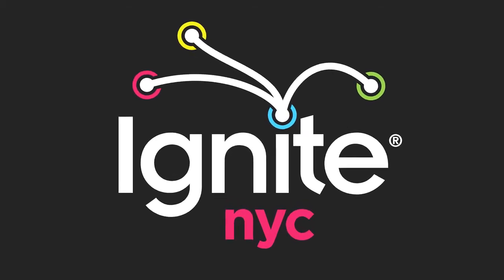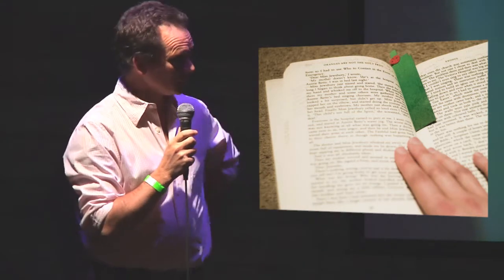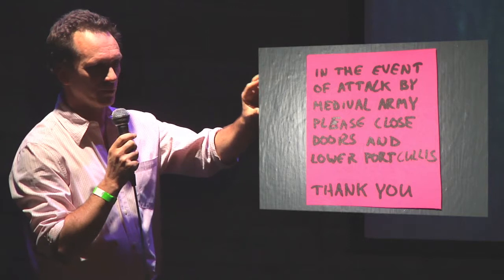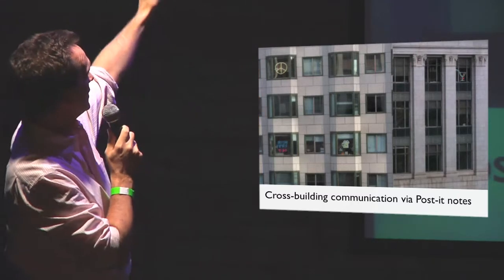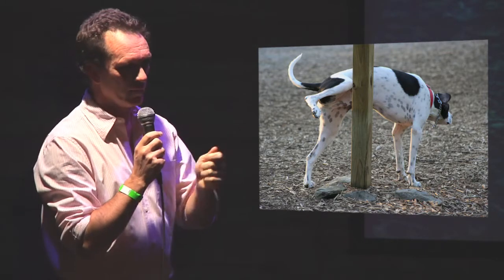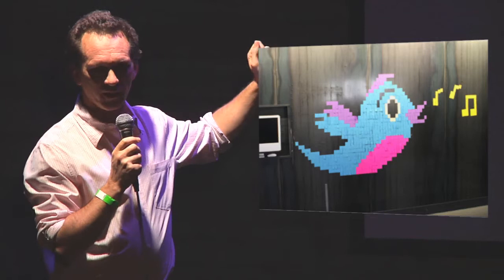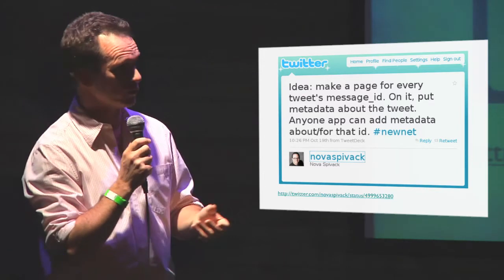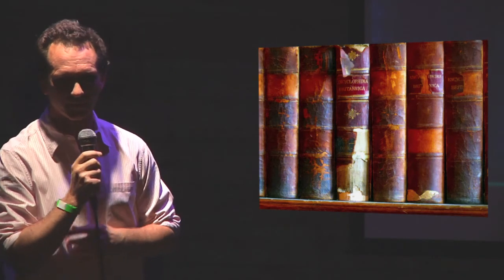TERRY JONES: What the Post-It Note Can Teach Us About Apps and Data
Terry Jones, founder of Fluidinfo, explores the disparity between working with computers and how we publish and process information in everyday life.

5 minutes and 20 slides rotating automatically in front of NYC's brightest geeks, what would you say? For nearly two years Ignite NYC has cultivated a vibrant community of artists, technologists, thinkers, tinkerers, and personalities to connect, develop new relationships and projects, and answer this challenge. Enlighten us, but make it quick!